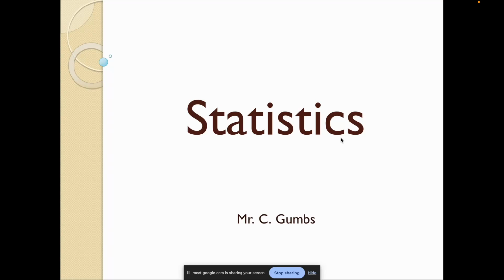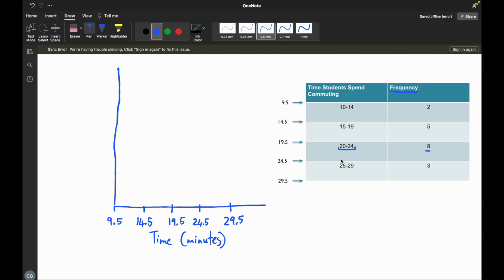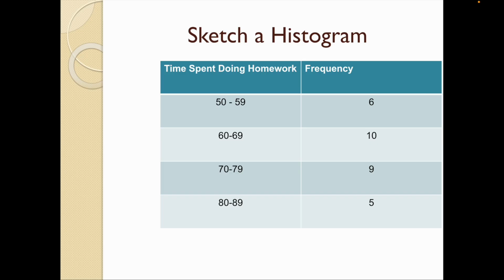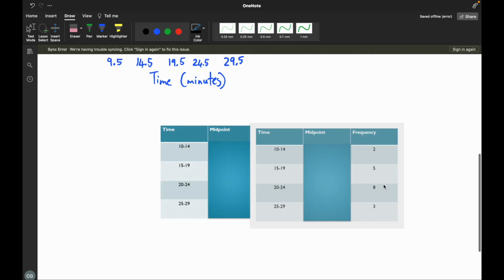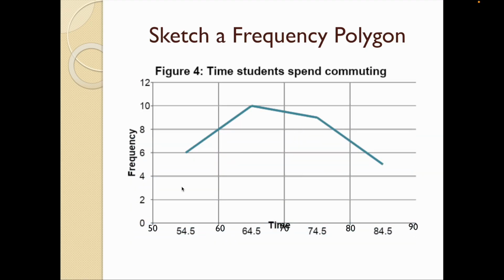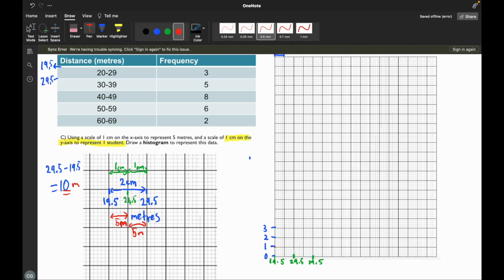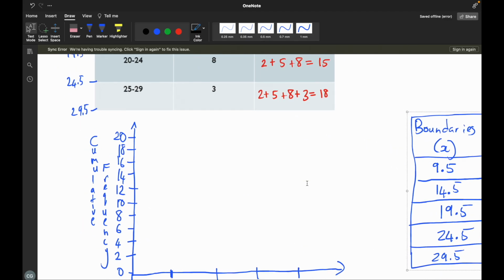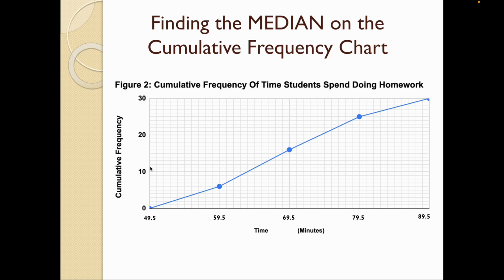Statistics Charts Historgrams, Frequency Polygons, Cumulative Frequency Charts